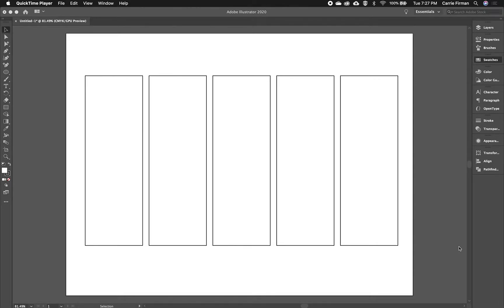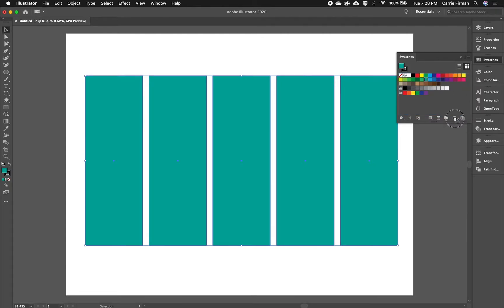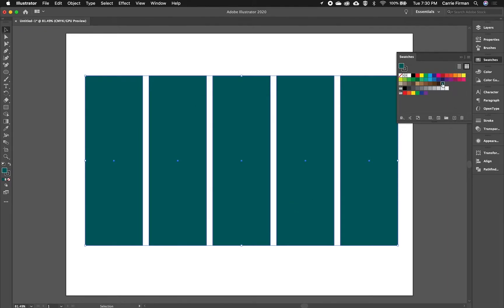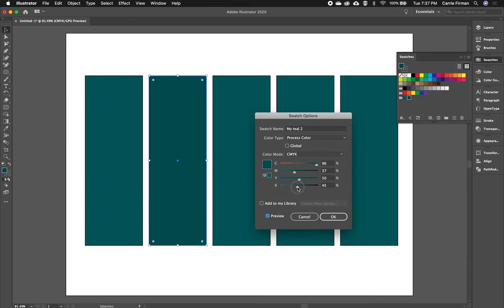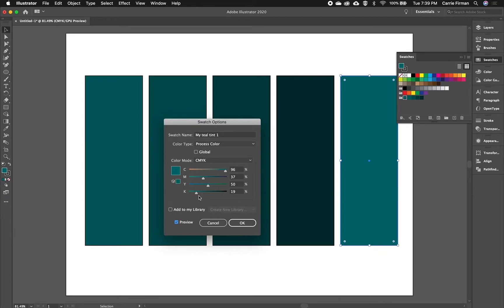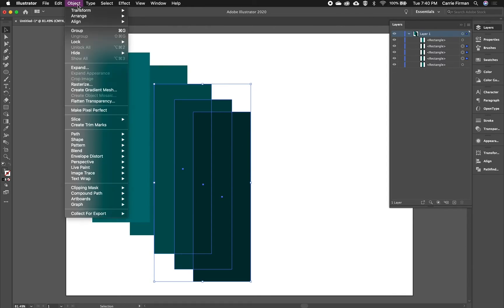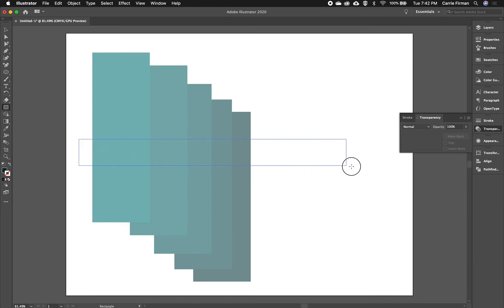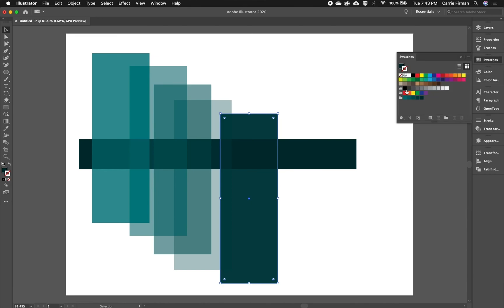Swatches and Opacity in Adobe Illustrator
Use, edit, and organize in the swatches panel, and understand the application of opacity. Bonus appearance by "Send to back" (the Arrange menu).